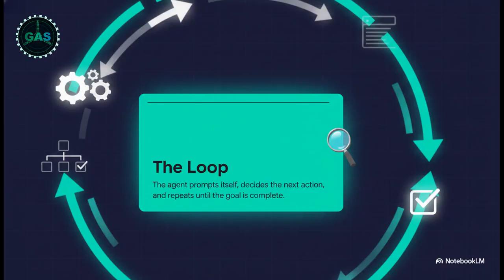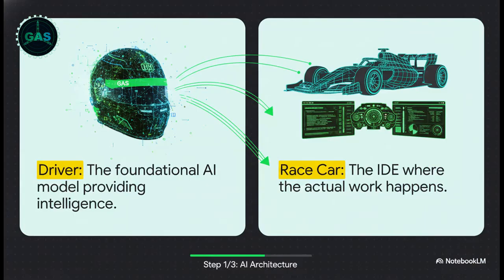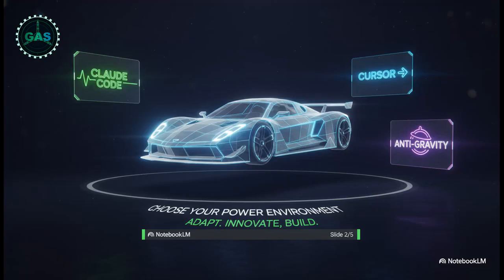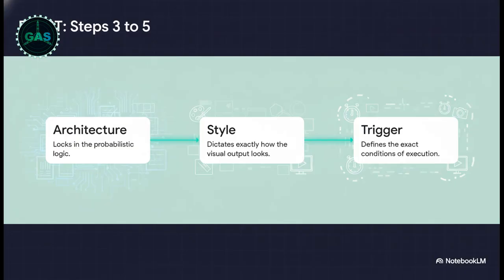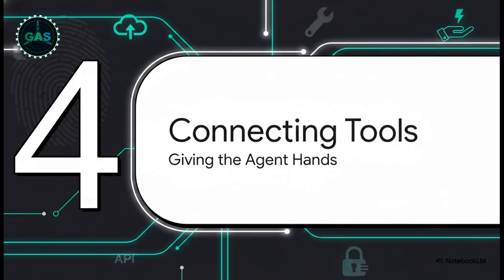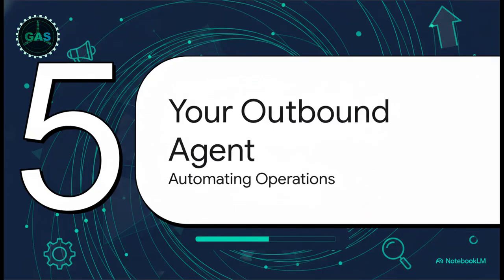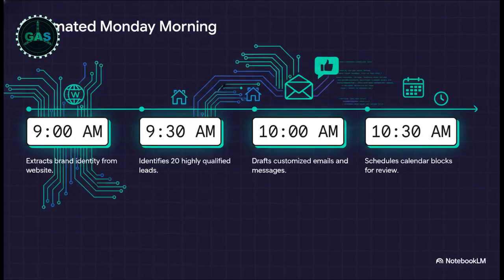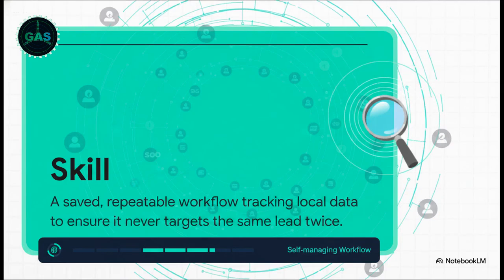How to Master Building Your First AI Agent (2026 Guide)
Building Your First AI Agent — explained for small-business owners.

In this GAS-Ed breakdown we walk through Building Your First AI Agent: what it is, why it matters for your business, and how to start using it without extra tools or a big budget.

Where is AI actually saving you time right now?